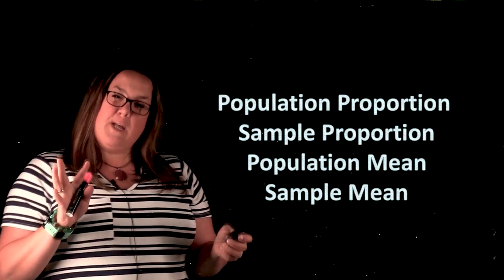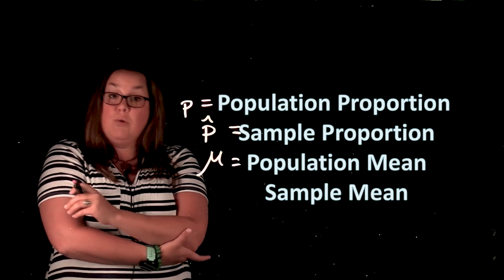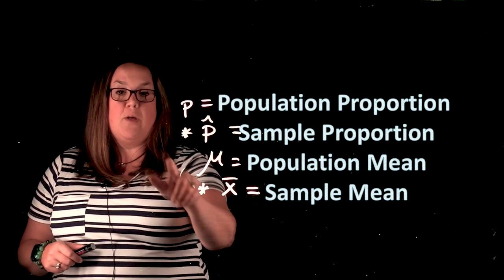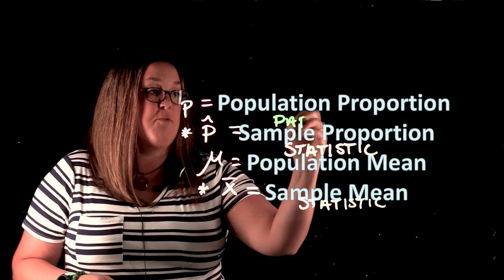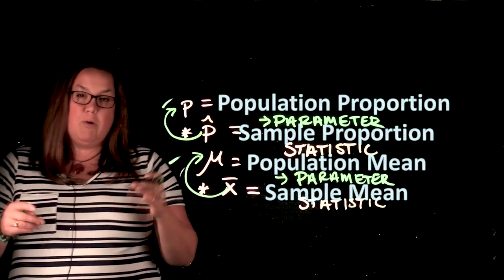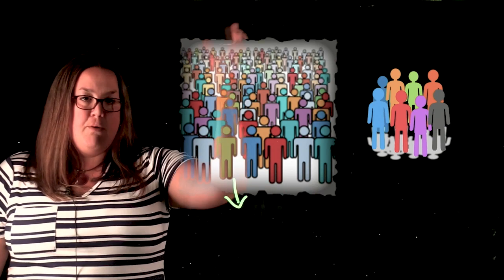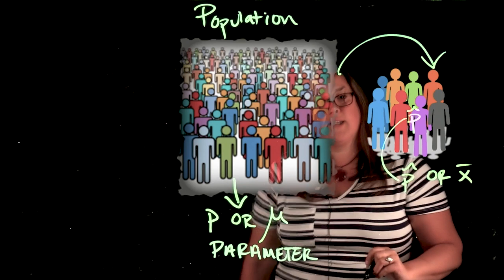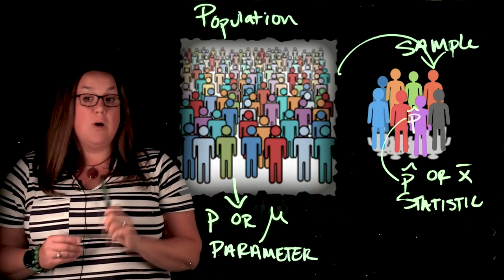Population Proportion, Sample Proportion, Population Mean and Sample Mean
Looking at the vocabulary and notation for population mean and population proportion, as well as their corresponding statistics, sample mean and sample proportion.